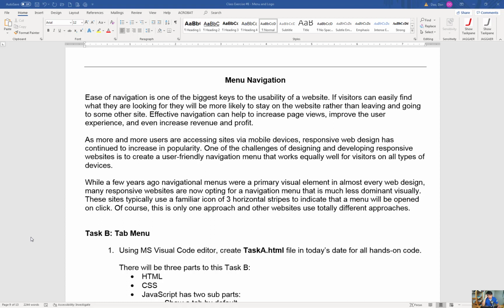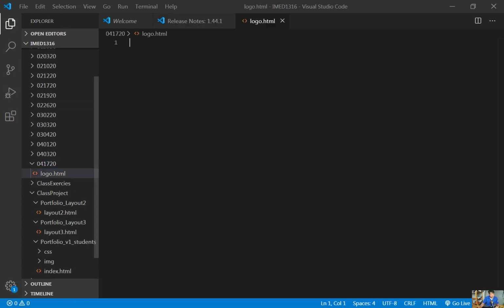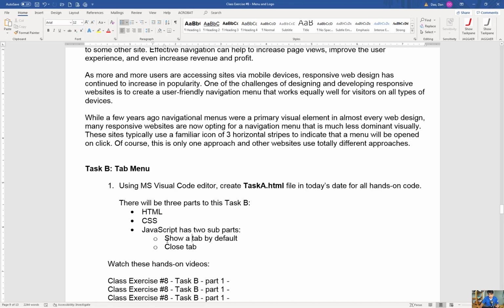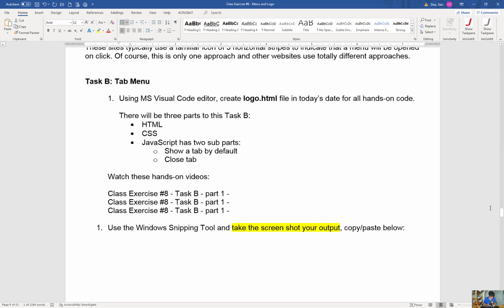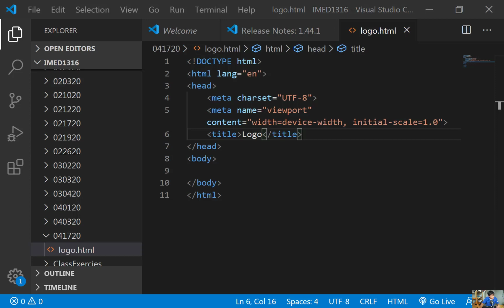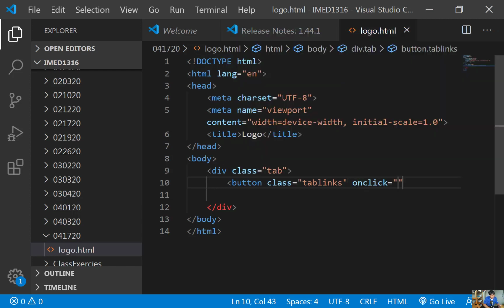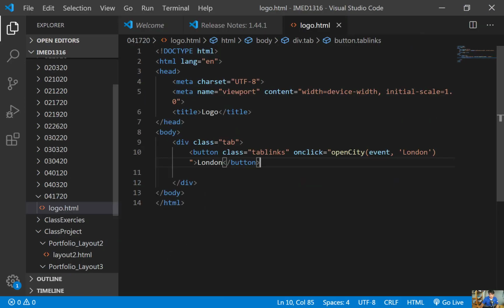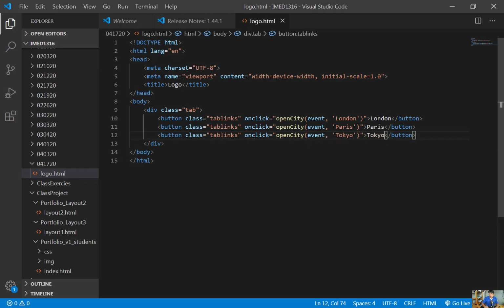Class Exercise 8 - Task B - part 1